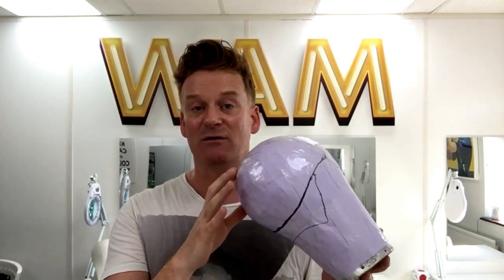Wig Making: Custom Head Form Or Head Block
This video shows how to construct a custom made head form or head block which is used by wig makers to create a full lace foundation for a hand knotted or hand tied wig.

Once a head wrap of the artists head has been obtained,  it is then used to pad up the wig making head form or block. This custom head form will be a replica of the artist head.

This head form or head block is then used to make a full lace foundation, the base of the human hair wig. This foundation will fit the artist perfectly.

The lace foundation is then ready for the human hair to be hand knotted or ventilated into it to create your wig.

At The Wigs and Makeup Studio we offer short, affordable and intensive courses in all things wig making, hair and makeup.

We also offer complete WAM Studio online classes with a lifetime access so you can watch as many times as you want

Do you have any suggestions or tips? We would love to hear them. Leave them in the comments below.